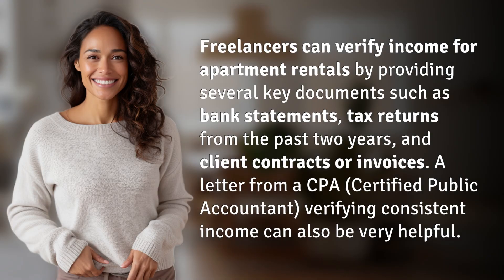How can freelancers verify income for apartment rentals?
Freelancer Income Verification for Rentals: A Guide 👉 Freelancer Income Guide 👉 Learn how freelancers can verify income for apartment rentals with key documents like bank statements, tax returns, client contracts, and a CPA letter.

Laura S. Harris (2024, May 29.) How can freelancers verify income for apartment rentals?
    🌐 AskAbout.video